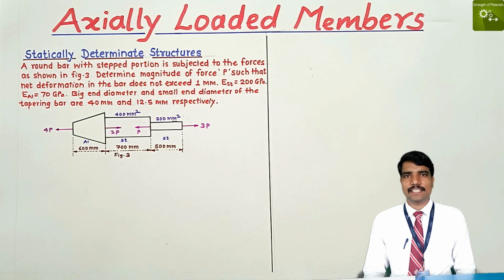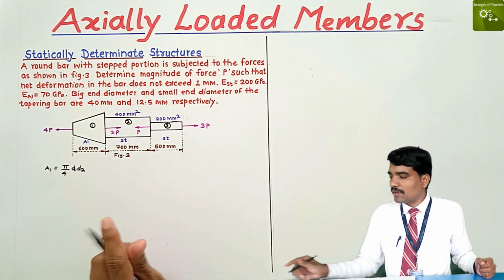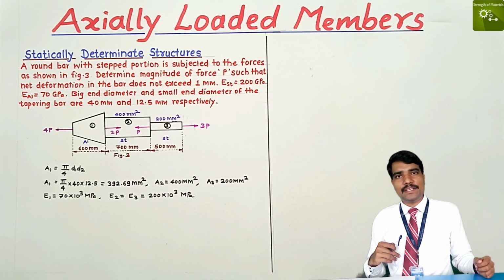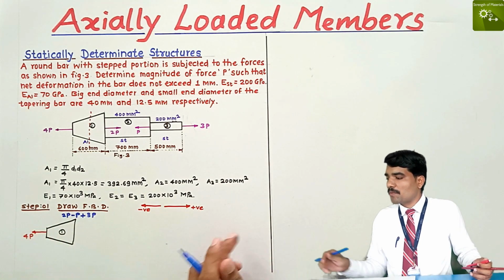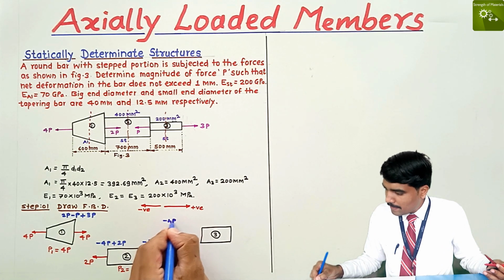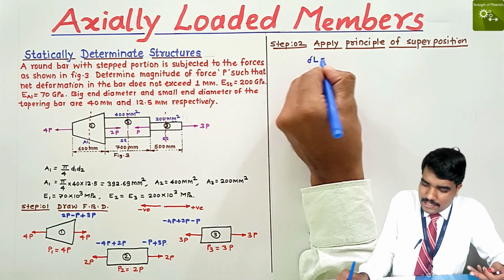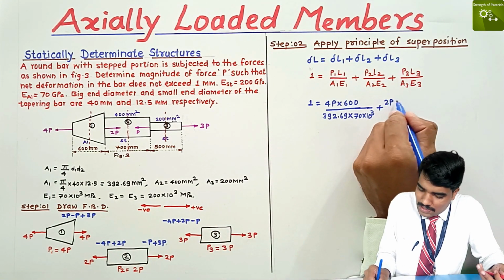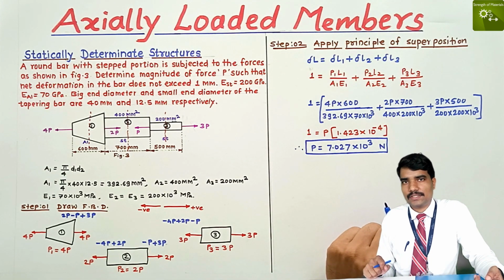Analysis of bars of varying sections (Part: 04) | SOM | Determinate Bars | Simle Stresses & strains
In this video, I solved numerical on bars of varying sections.
Kiran Bhoite channel helps to simplify Solid Mechanics Concepts.